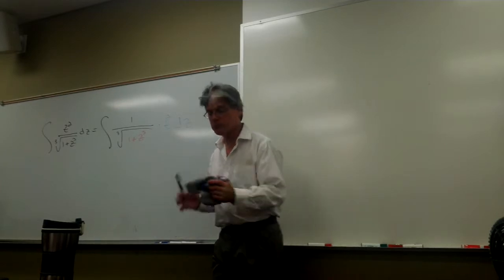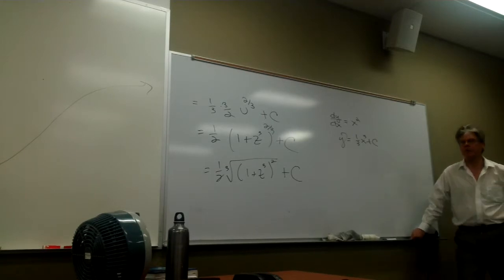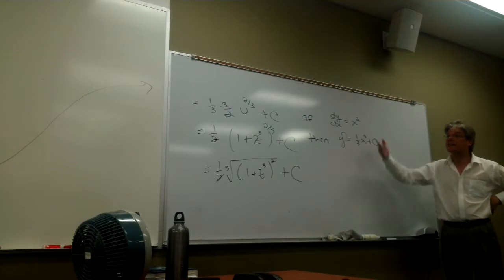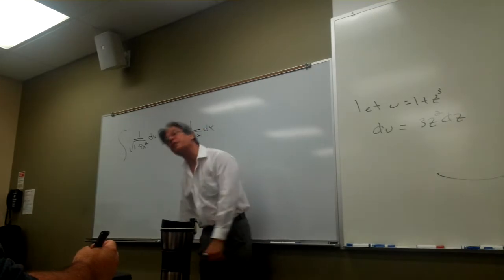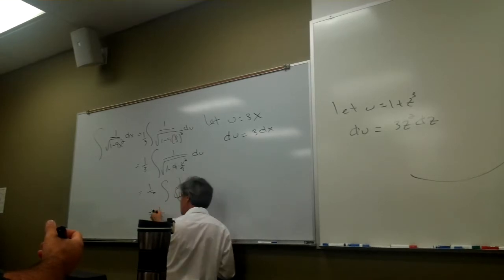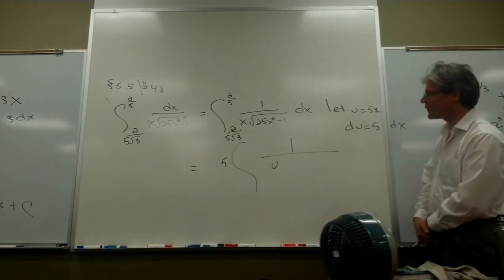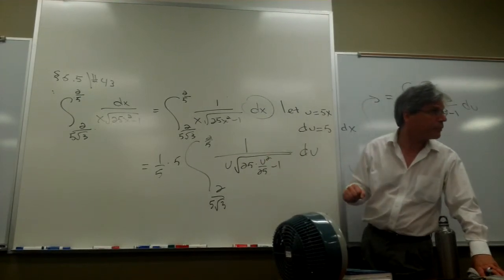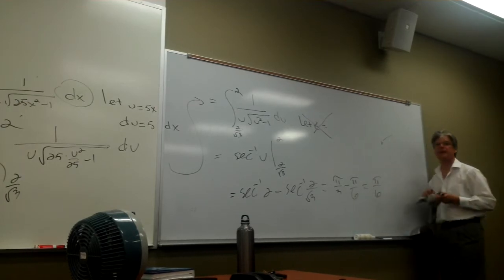math 31 hw june 11